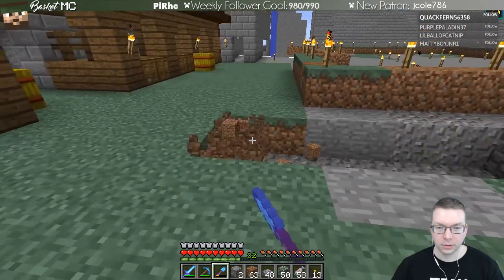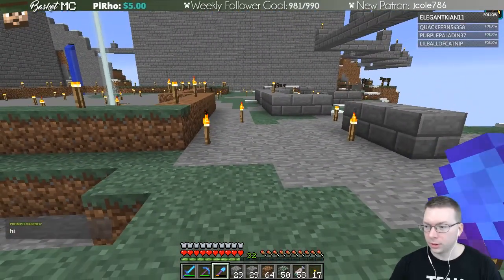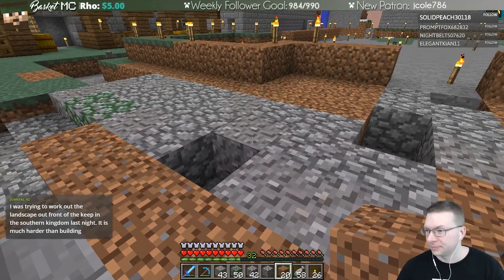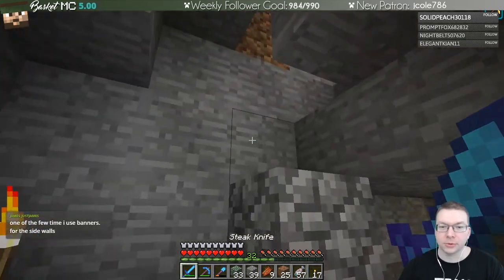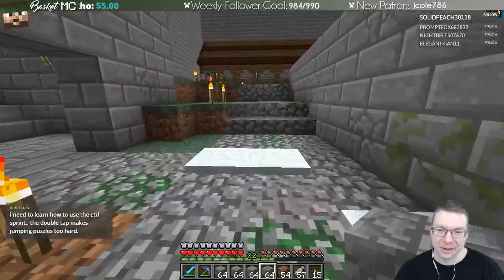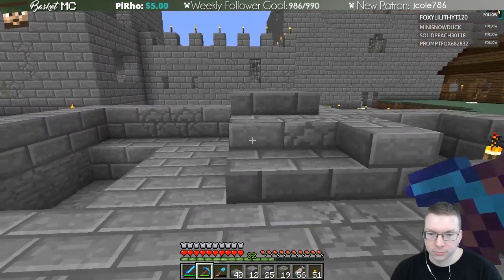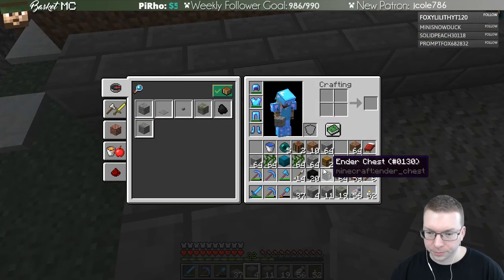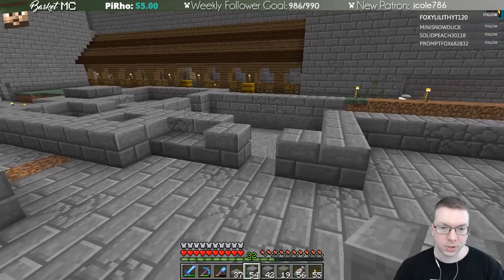Keep Basket - BasketMC Patron Server - Ep76